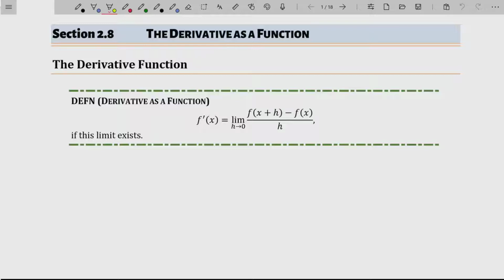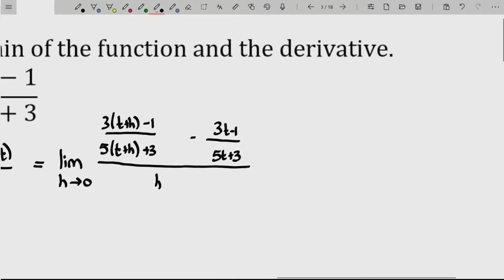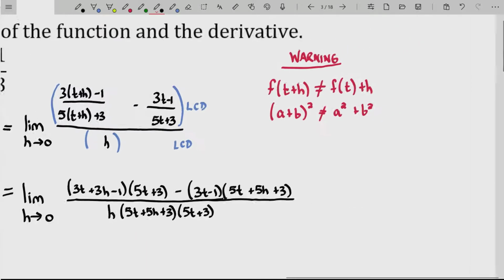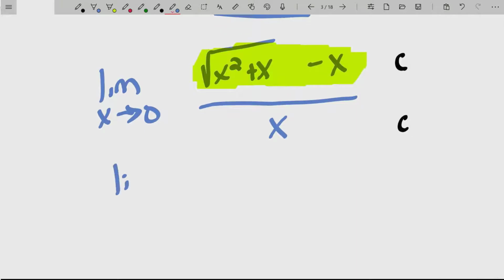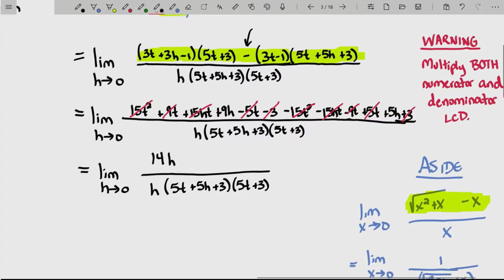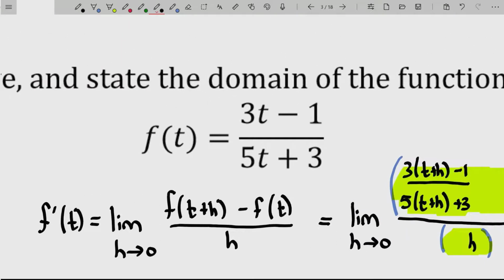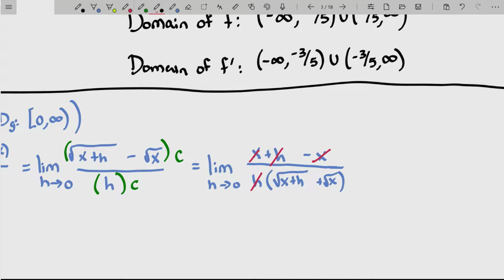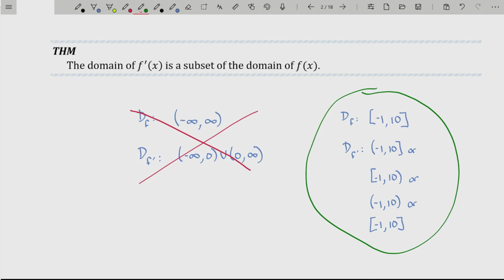The Derivative as a Function - The Derivative Function